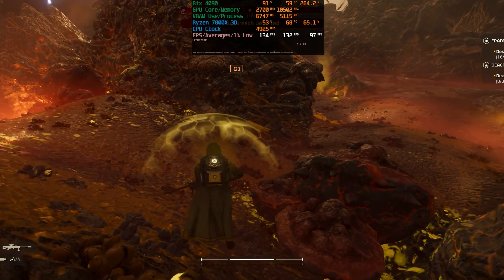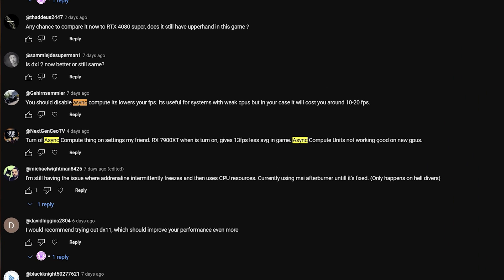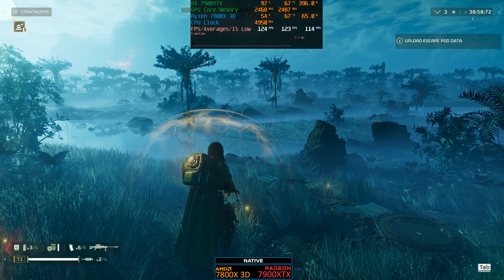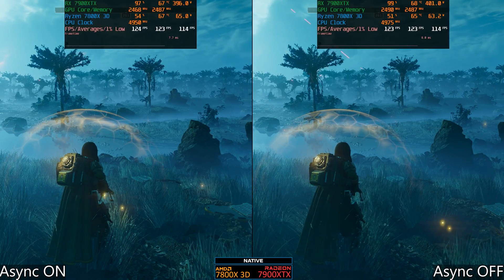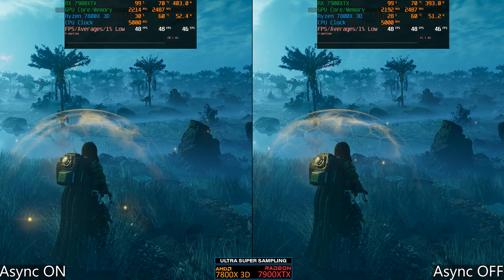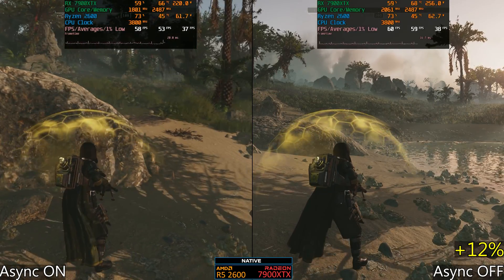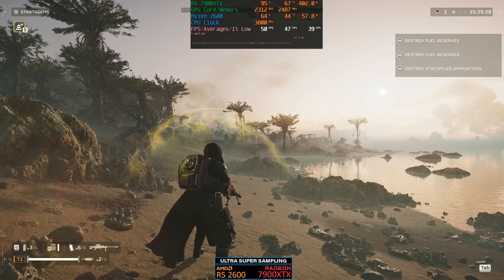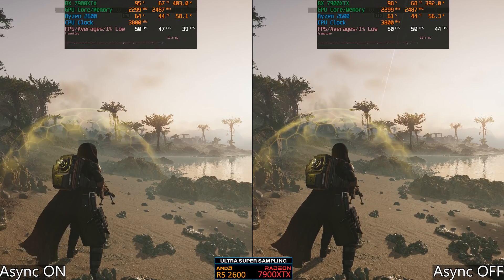How Helldivers 2 Async Compute Setting Effects FPS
In this video I test Async Compute in multiple hardware configurations, like the Ryzen 7800X 3D, 5900X, 2600 CPU's and RTX 4090 and RX 7900XTX GPU's.

Hardware Used:
Processors - R7 7800X 3D, R9 5900X, R5 2600
GPU's - Asus TUF RTX 4090, Sapphire Nitro+ RX 7900XTX

AM5 Build:
32GB 6200 mhz CL 32 DDR5 Memory
ASUS ROG Strix X670E - A Gaming WiFi Motherboard
360 AIO H150i Corsair Elite Capellix
1TB Samsung 980 Pro NVME SSD Operating System Drive
2TB Samsung 980 Pro NVME SSD Game Drive

AM4 Build:
ROG Strix B550-F Gaming WiFi Motherboard
32GB Trident Z Neo 3600mhz CL16 (8GB x 4)
1TB WD Black SN850 NVMe SSD (PCIe Gen 4)
1TB WD Black SN750 NVMe SSD (PCIe Gen 3)

00:00 Disclaimer
00:23 What is Async Compute
02:06 7800X 3D and RX 7900XTX
04:54 7800X 3D and RTX 4090
09:00 5900X and RX 7900XTX
11:06 5900X and RTX 4090
13:19 Ryzen 2600
16:29 Conclusion